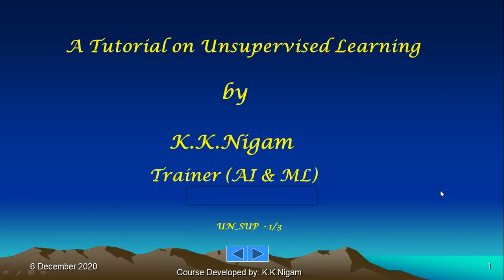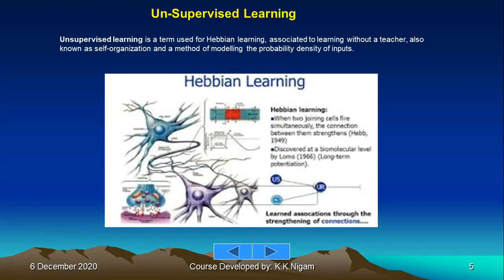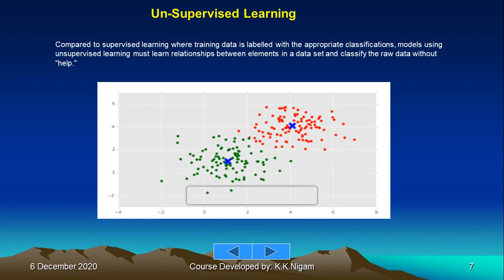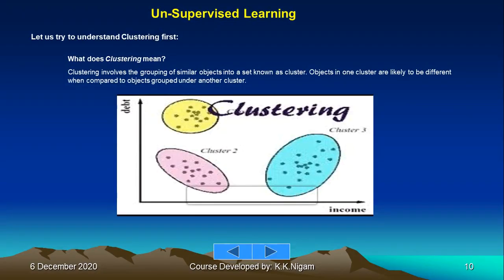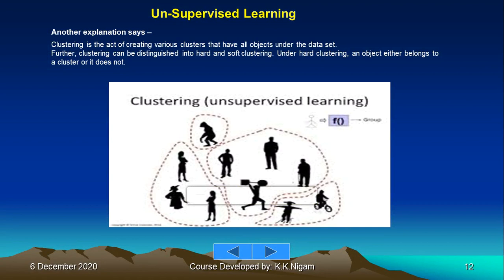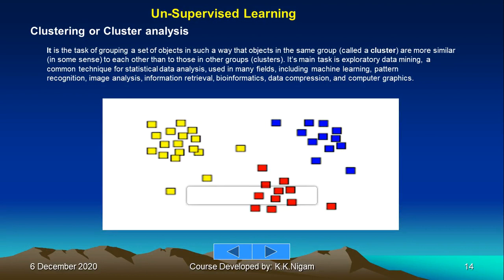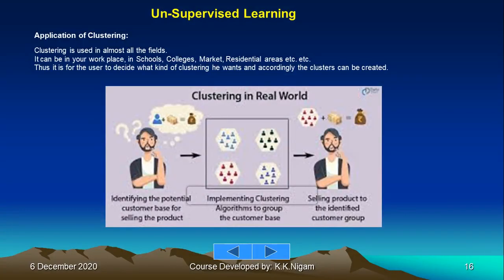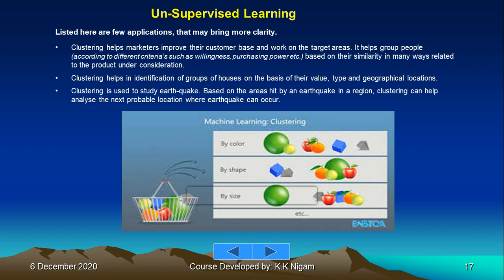Unsupervised Learning-- in AI is a type of ML that learns from data without human supervision.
In unsupervised feature learning, features are learned with unlabeled input data by analyzing the relationship between points in the dataset.
Clustering is the method of dividing the objects into clusters that are similar between them and are dissimilar to the objects belonging to another cluster.
Unsupervised learning is typically used when the goal is to identify patterns and relationships in data. Unsupervised learning is typically used when working with large datasets where labeling the data may be time-consuming or impractical.